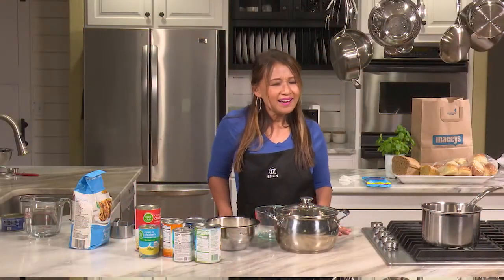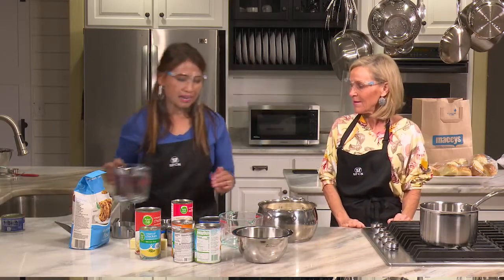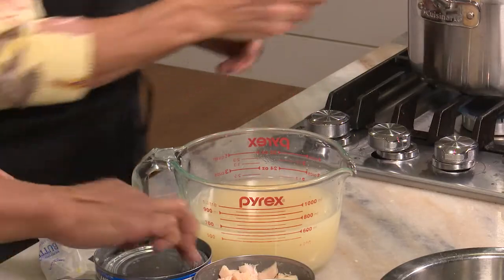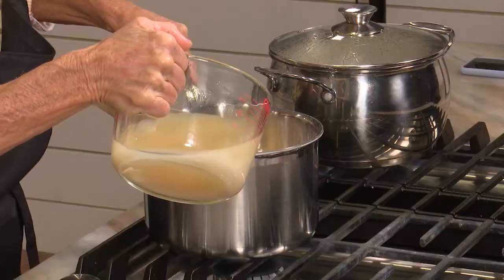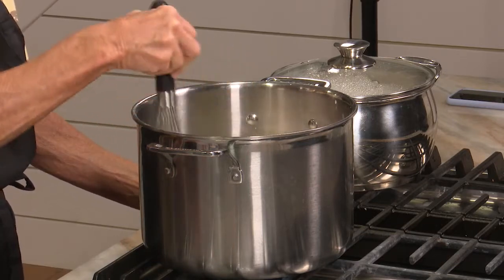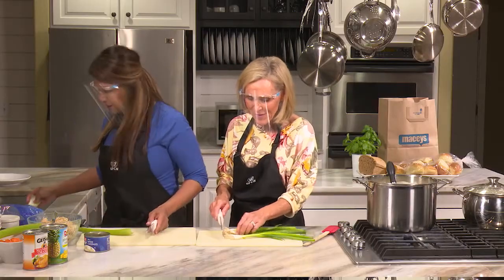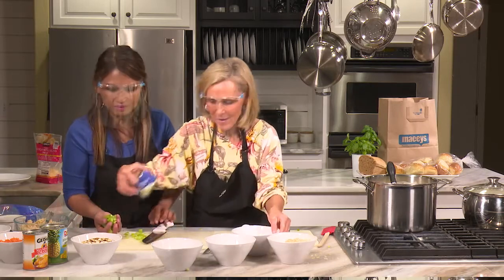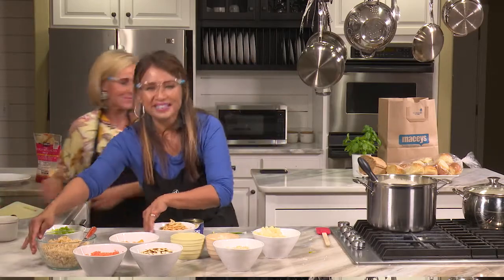Cooking Made Easy With June | Hawaiian Haystacks